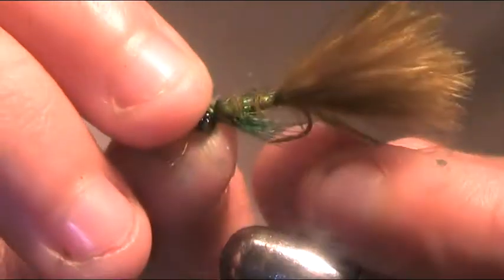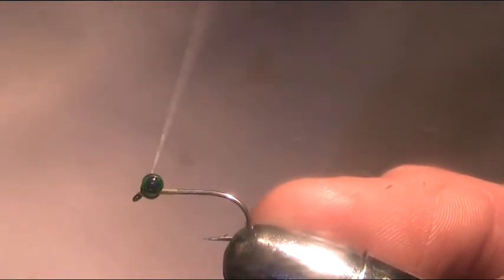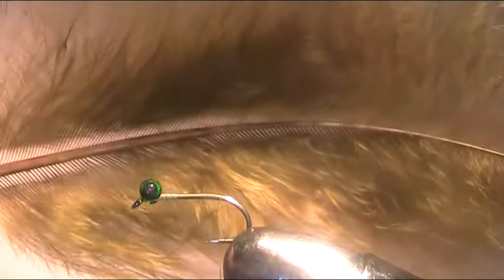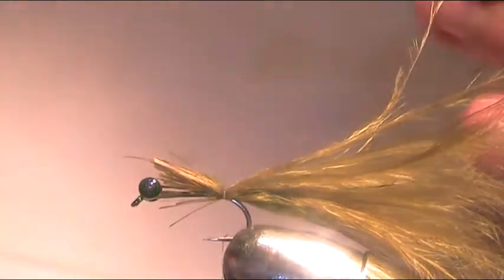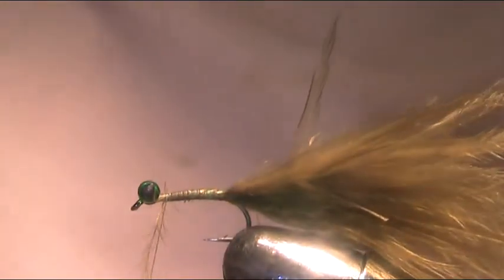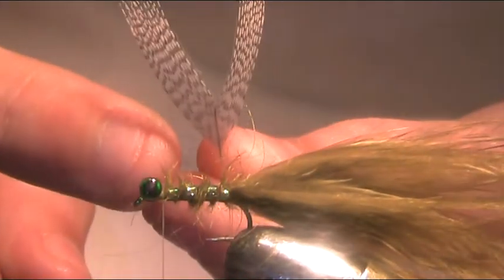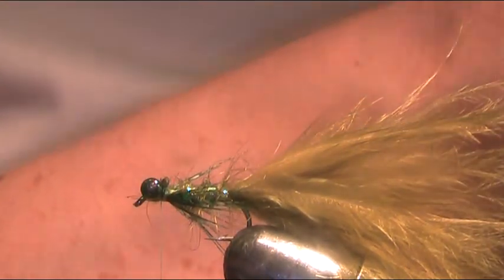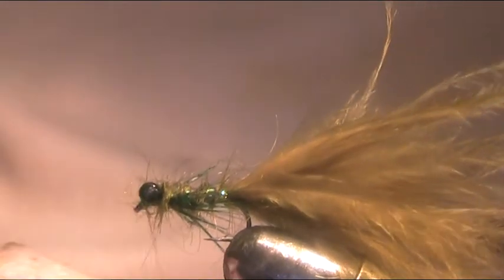Killer Damsel Fly Nymph | Fly Tying with David Strawhorn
My version of a Damsel nymph.
This fly will catch you fish from Early Summer into late Autumn.
The most common mistake that people make when tying Damsel nymphs is they either tie it on a 4x long shank hook then put a marabou tail on it the same length making the overall fly about 2-2.5 inches long looking more like a streamer or lure than a nymph imitation. The natural is only around one inch long and the larger 'lures' wont catch damsel fly nymph feeding trout.
I hope it works for you, It is best fish in the margins, close to the bank.
Good Luck and Tight Lines,
~David